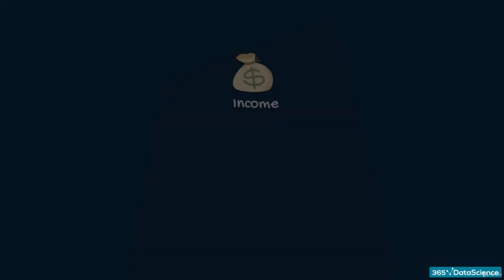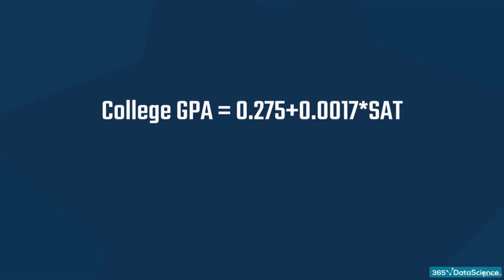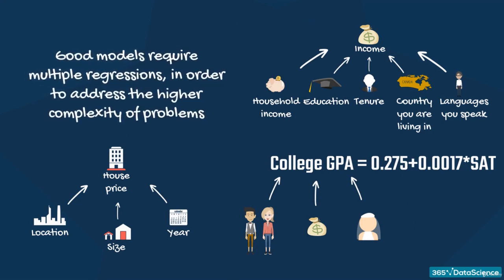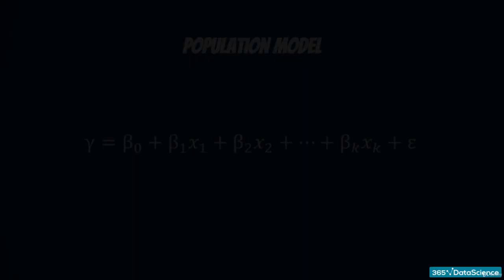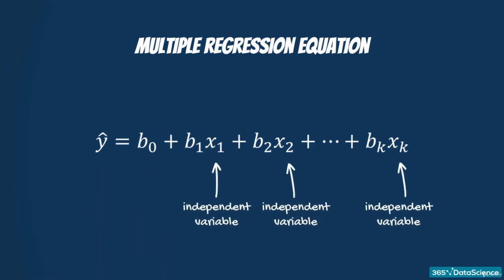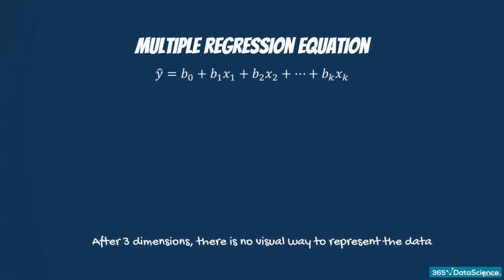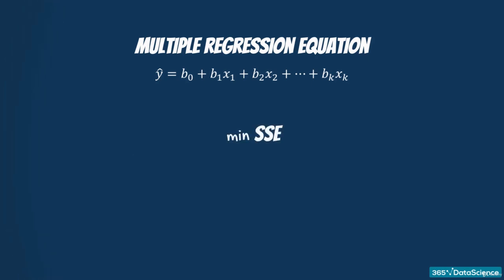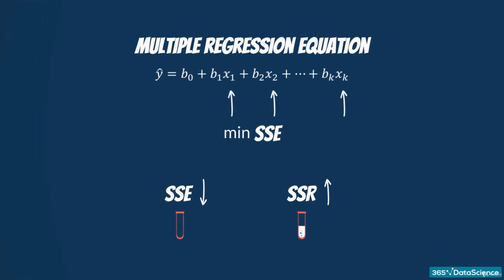What is Multiple Linear Regression in data science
In this video, we'll introduce you to Multiple Linear Regression, a popular technique used in data science for modeling the relationship between multiple independent variables and a single dependent variable. We'll start by providing an overview of Multiple Linear Regression and how it differs from Simple Linear Regression. Then, we'll walk you through a step-by-step tutorial on how to implement Multiple Linear Regression using Python's popular StatsModels library. We'll also cover some common issues that may arise when working with Multiple Linear Regression, such as multicollinearity and model selection, and how to address them. By the end of the video, you'll have a solid understanding of Multiple Linear Regression and be able to apply it to your own data science projects.